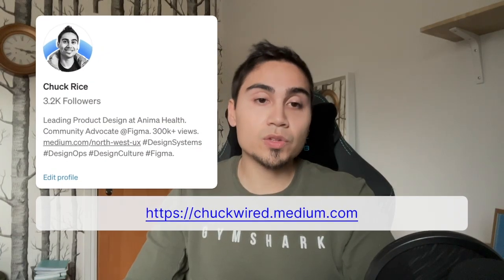No Bull guide to Figma 2023, trailer. The fast way to learn Figma for beginners and pros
— Looking to become a pro at UX/UI/Product design in 2023? Look no further than my No Bull guide to Figma course! My course trailer showcases the fastest way to learn Figma and become an expert in design, for absolute beginners all the way to pro level.

In this course, I will teach you everything you need to know about Figma, from the basics to the advanced techniques, in a way that's easy to understand and follow.

With my "No Bull" approach, I cut through the fluff and get right to the heart of what you need to know. Join me on this journey to become a Figma pro and take your design skills to the next level.

Timestamps:
00:00 Introduction
00:19 What you can expect from this course
00:44 Why trust Chuck and "No Bull"
00:55 Figma experience and Friend of Figma
01:13 Previous positions
01:37 Where I've worked
02:21 Medium audience
03:10 Uno the dog
03:27 Wrapping up

First module coming soon for FREE on YouTube, and the entire course with worksheets and exercises is now available on Skill Share!

The course is divided into 8 modules, each covering a different aspect of Figma design. Here's a breakdown of what you'll learn:

Module 1 - 🍼 Orientation to the Figma window: Learn the basics of the Figma interface, including the canvas, layers, and toolbars.

Module 2 - 🔵 Shapes, border radius, and editing shapes: Master the different shape tools and learn how to adjust their properties, including border radius and colour.

Module 3 - 🎨 Colour and Typography styles: Set yourself up for success by mastering the setup of styles before going wild on designing.

Module 4 - 🖼️ Groups, Frames, sections: Learn how to group and organise your designs using Frames and sections, and use smart selections to make edits faster.

Module 5 - 🤖 Auto layout, alignment, resizing, and spacing: Learn how to create responsive designs using auto layout, alignment, and spacing techniques.

Module 6 - 💠 Components, instances, and properties: Learn how to create and use reusable components in Figma, and how to adjust their properties to fit your designs.

Module 7 - 🪄 Responsive components: Master the art of creating responsive components that adapt to different screen sizes.

Module 8 - 🎭 Prototyping, interactions, flows, and share links: Discover Figma's prototyping tools and learn how to create interactions and flows in your designs.

👉 Why you can trust me
• Over 8 years of high-growth experience in the tech industry
• I've worked as both a Product Designer and Software Engineer
• Previous work places include: Jaguar Land Rover, The Co-operative Bank, and Cake Solutions - A Disney Streaming company
• I'm an official Friend of Figma for Manchester
• My writing on Medium has over 300k views (and over 3,000 followers!)

The No Bull Guide to Figma is the fastest way to learn the world's biggest design tool. Where other courses teach you about UX and UI, I'll simply teach you how to get really good at Figma.